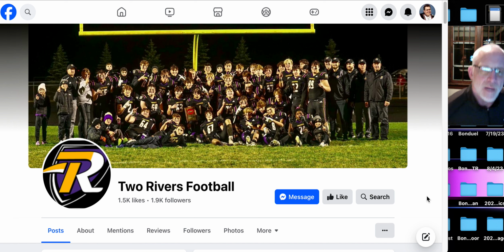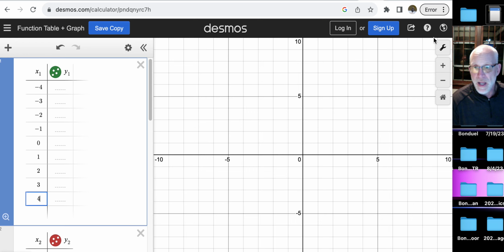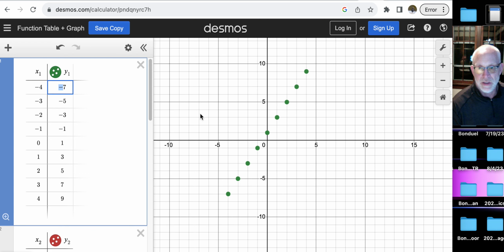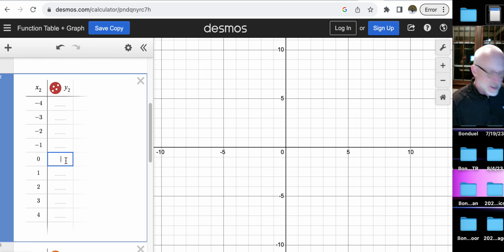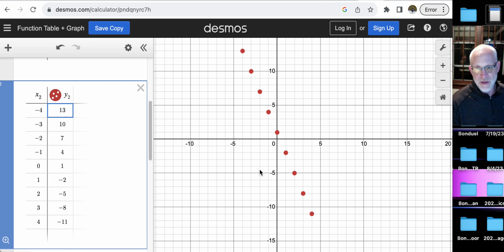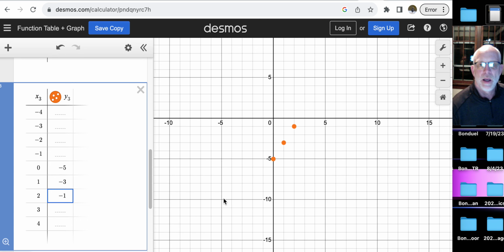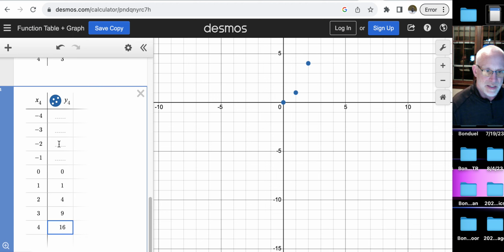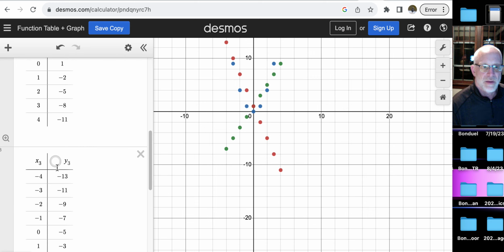Math 8 Review 10:31:23